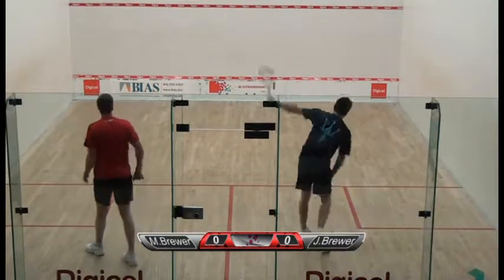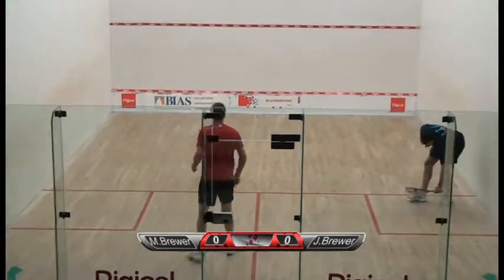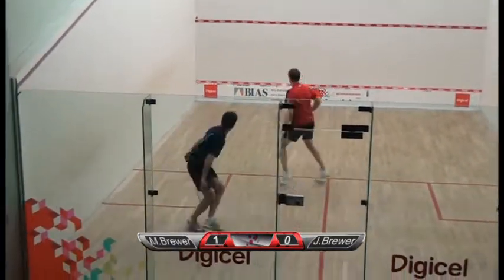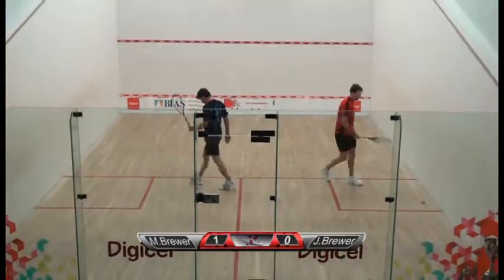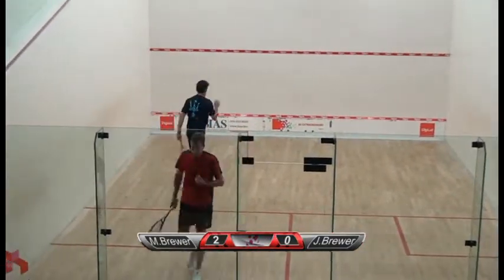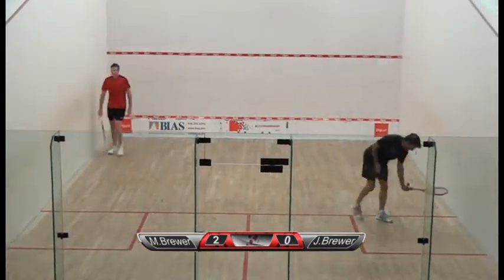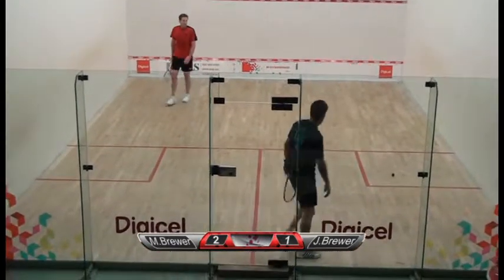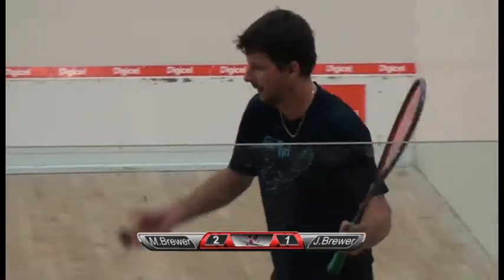2014 Squash: Men's Veterans Final - M.Brewer vs J.Brewer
Digicel Bermuda National Squash Championships 2014
Held at The Bermuda Squash Racquets Association